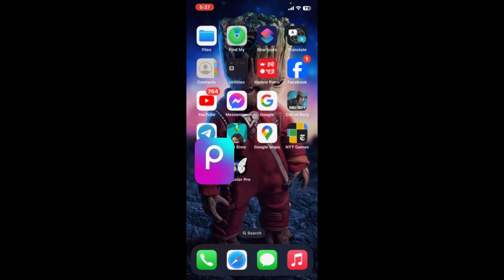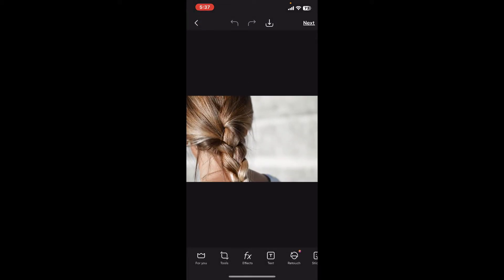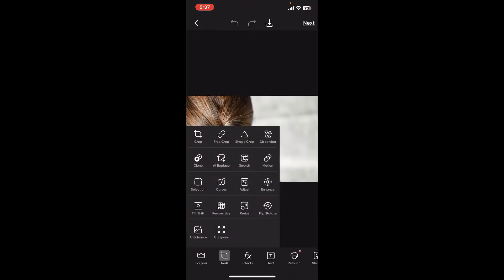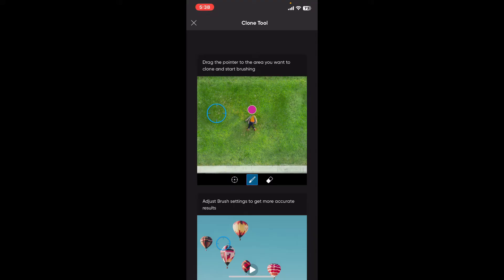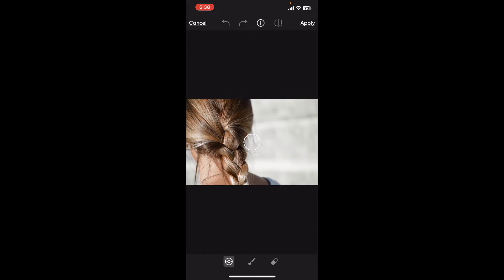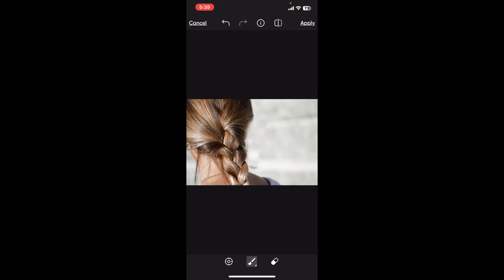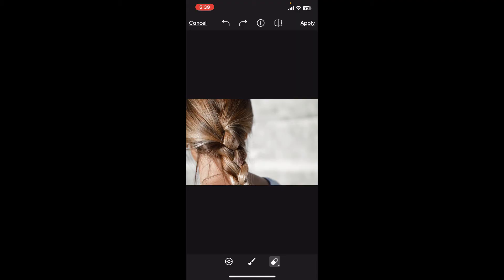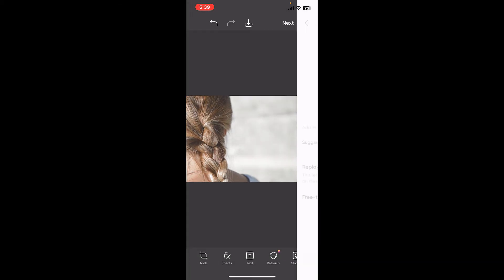How to Remove Hair in PicsArt 2024?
Want to remove unwanted hair in your photos using PicsArt? In this tutorial, I’ll walk you through the process of seamlessly removing stray hairs or larger sections of hair, all within the PicsArt app. Perfect for portrait touch-ups and creating polished images!

If this tutorial helped you, be sure to give it a thumbs up, subscribe for more photo editing tips, and hit the notification bell to stay updated on my latest videos!